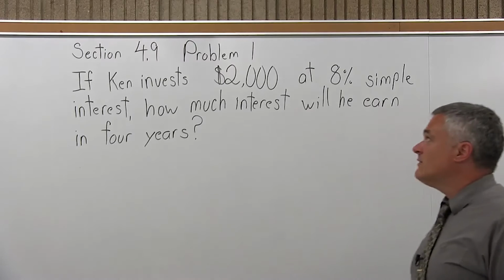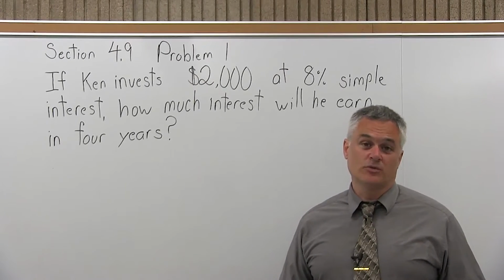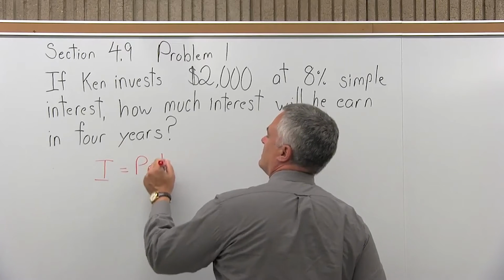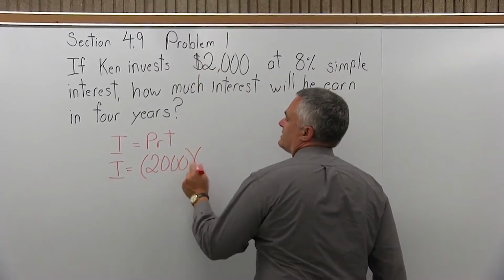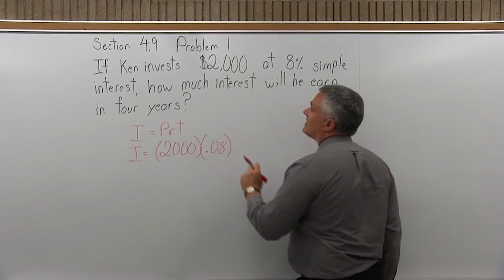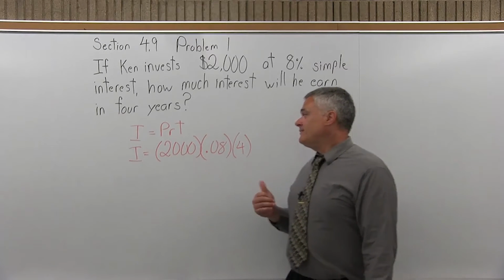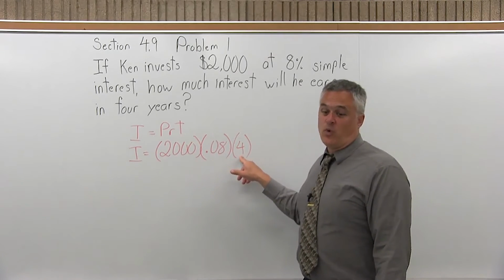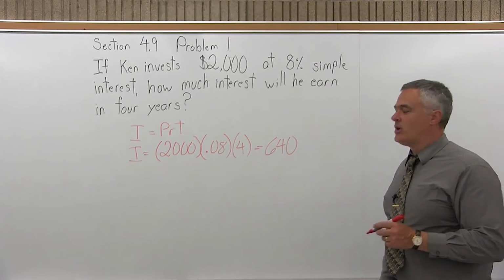MTH 060 : Section 4.9 Problem 1 - Mathematics with Dan Avedikian